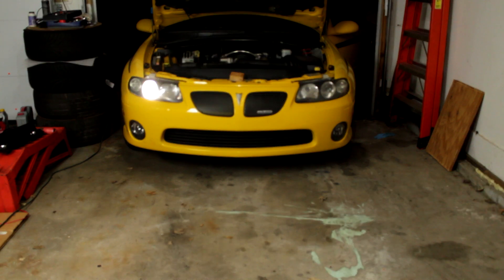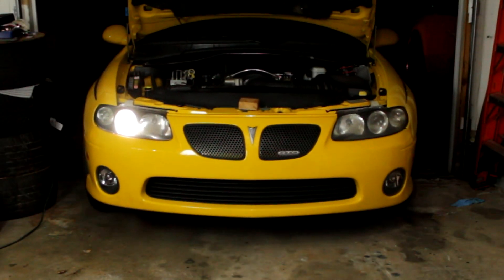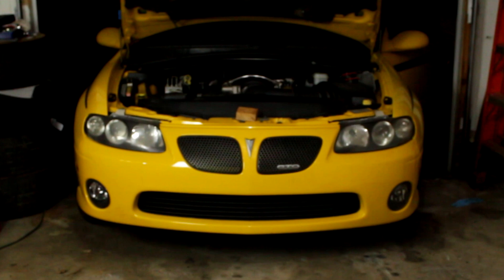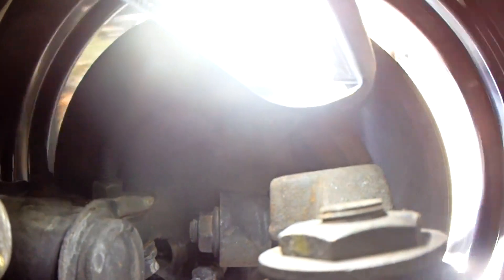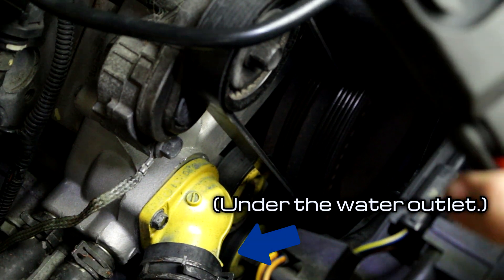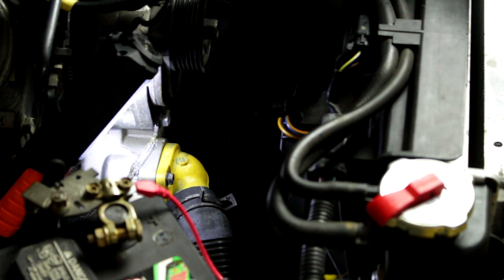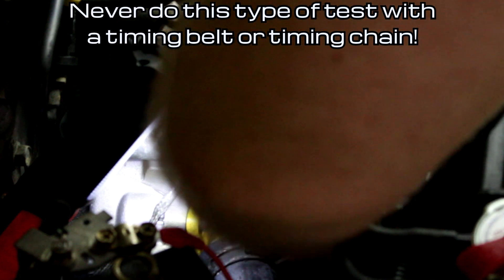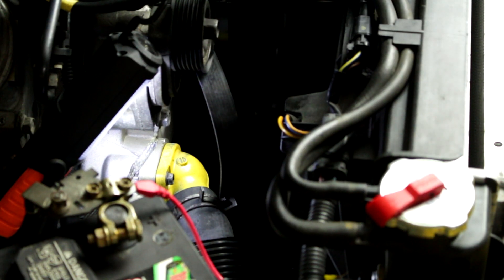How to Find an Engine Noise: Tracking Sound Sources & Testing • Cars Simplified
Sometimes your car makes a noise that you know is bad, but you don't know what's causing it! In this video, Steve guides you through the diagnosis process he actually used to find the source of an engine noise on his 2005 Pontiac GTO, so that you can apply similar techniques to your own concerning engine sounds.

It helps to have a familiarity with how engines work to perform this sort of diagnosis.

• TOOLS •
Long screwdriver
Ratchet, Roto-Head 3/8"
Mechanic's Stethescope * (Mentioned, not shown.)

Fly by our Twitter page!

Remember: Don't SubscribeToScotty and there is no